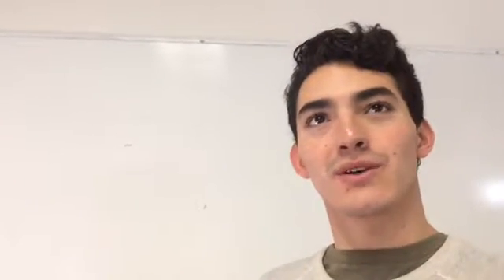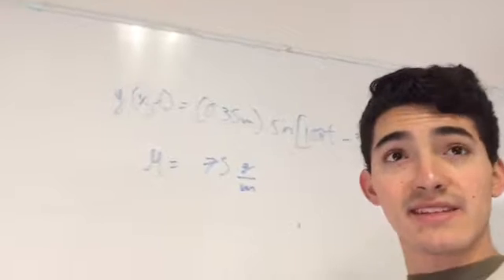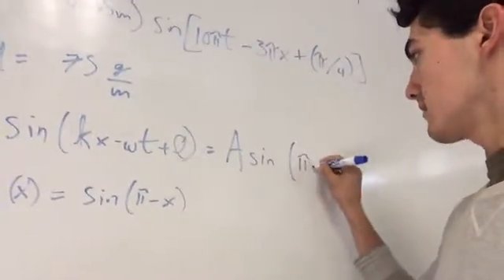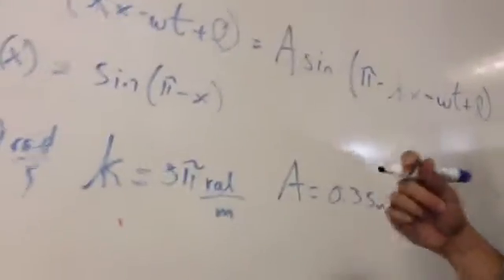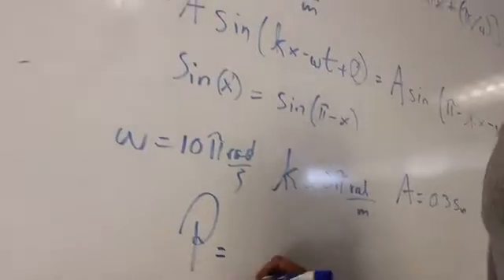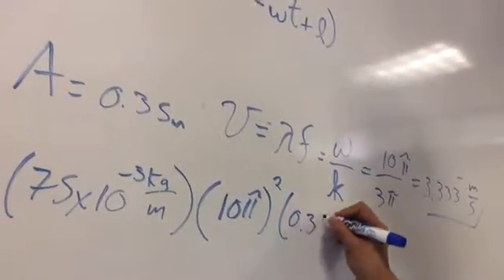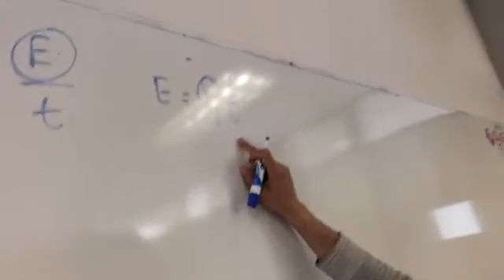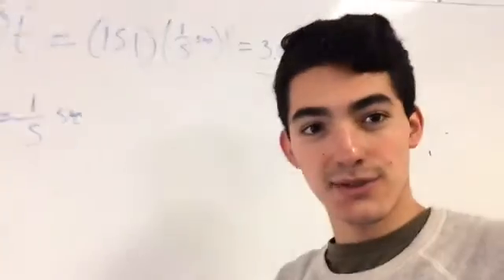Quiz 3 Week 7